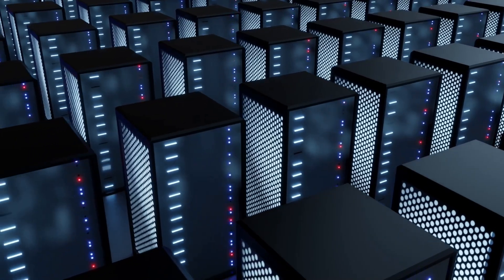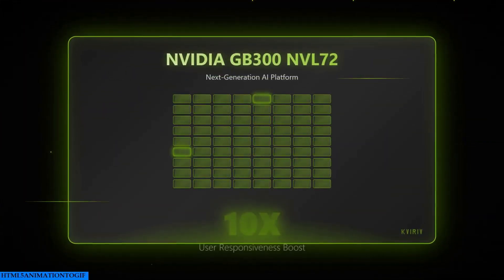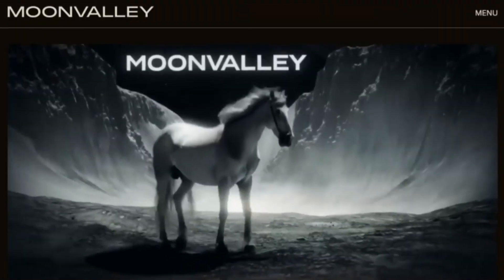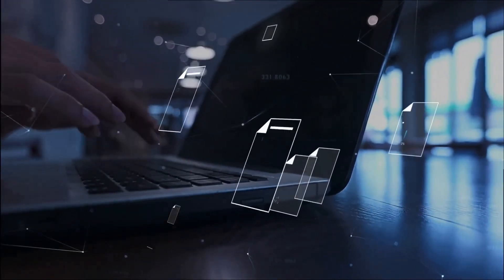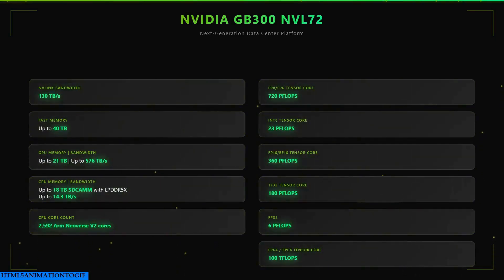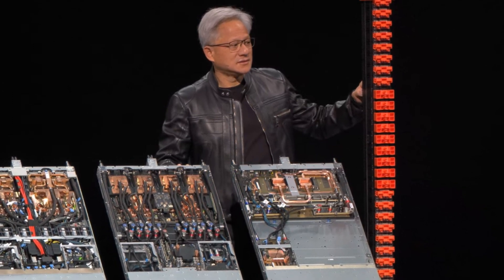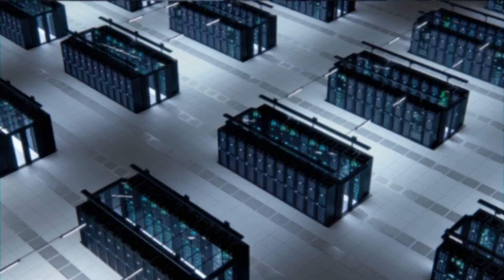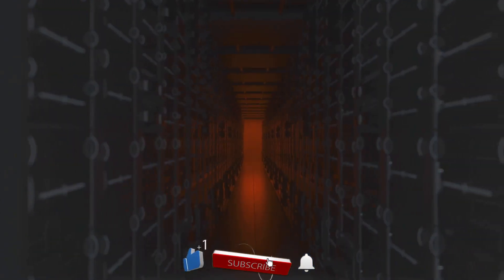CoreWeave Nvidia GB300 NVL72 AI Setup Will Make ChatGPT Look Like a Calculator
🚀 MIND = BLOWN! CoreWeave just dropped the most INSANE AI infrastructure breakthrough of 2025...
Want to know what's really powering the next generation of AI? Buckle up. 😱
We're diving deep into CoreWeave's revolutionary GB300 NVL72 platform that's delivering:

🔥 10x boost in user responsiveness (yes, you read that right)
⚡ 5x improvement in throughput per watt
🤯 50x increase in output for reasoning models

This isn't just another hardware announcement. This is the infrastructure that's going to enable:
✨ AI-driven filmmaking in real-time
✨ Revolutionary drug discovery
✨ Creative applications we haven't even imagined yet

Key Highlights:

Inside the 72 NVIDIA Blackwell Ultra GPUs setup
How 21 terabytes of GPU memory changes everything
Why Hollywood is freaking out over this tech
The secret sauce behind CoreWeave's optimization

Pro Tip: Your perception of AI's capabilities is about to be completely shattered. 💥
What's your prediction for the next AI breakthrough? Drop it in the comments below! 👇